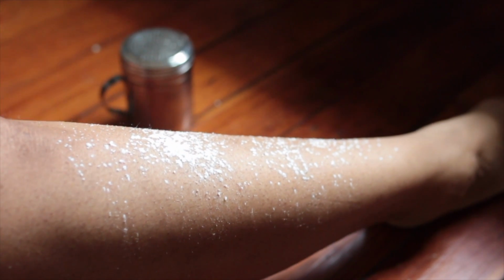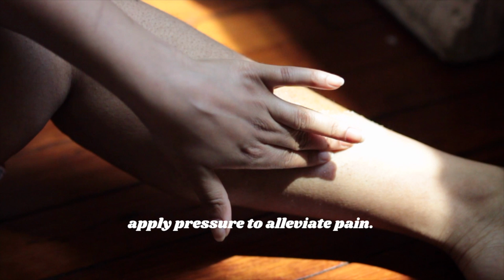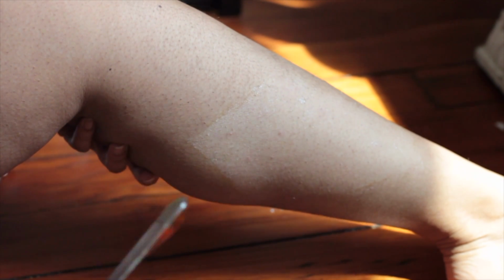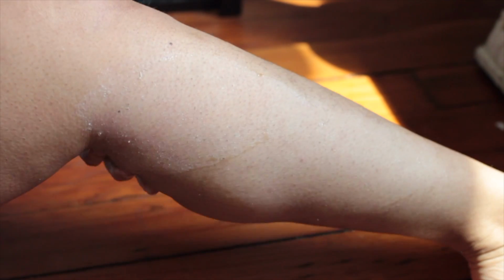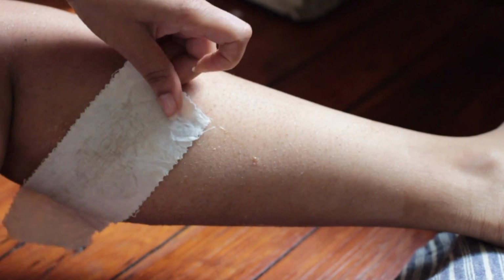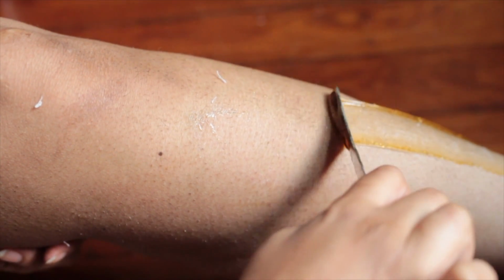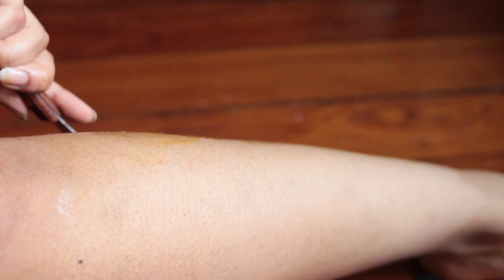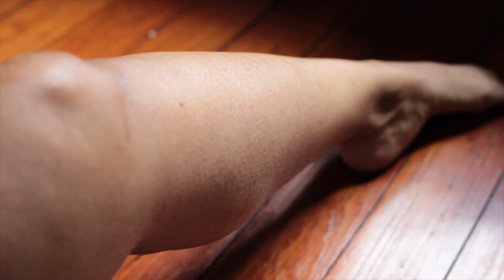HOW TO SUGAR LEGS AT HOME Using DIY Sugar Wax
SUPPLIES
Reusable Wax Strips
Tamanu oil